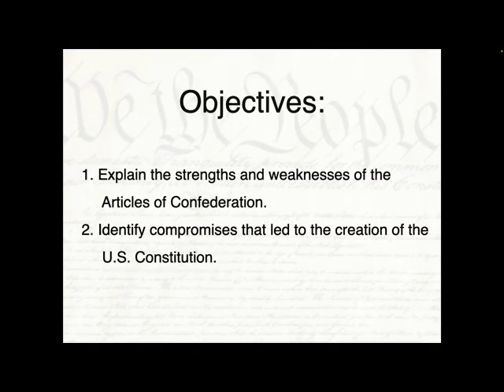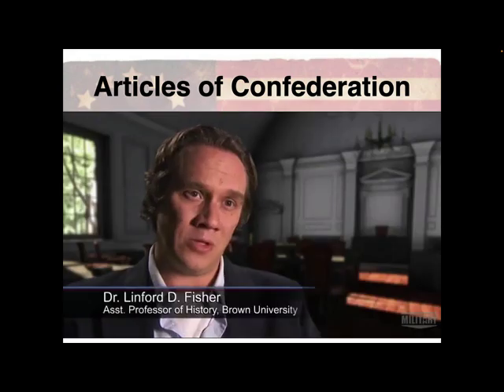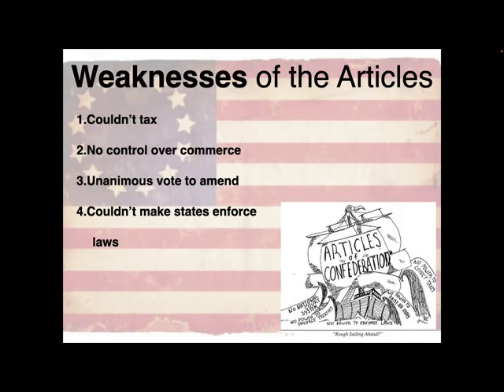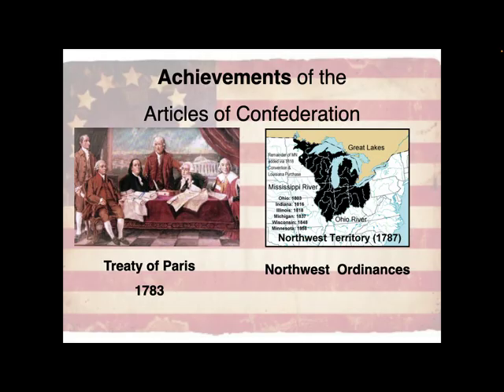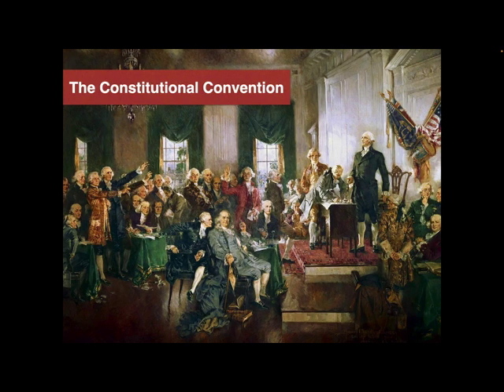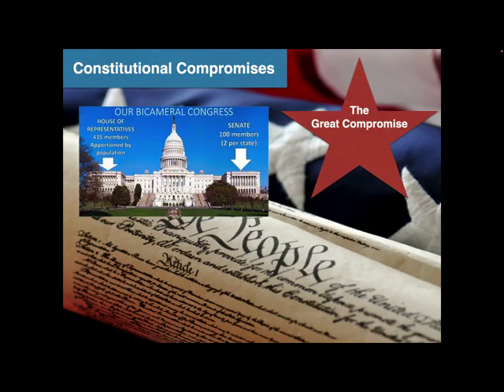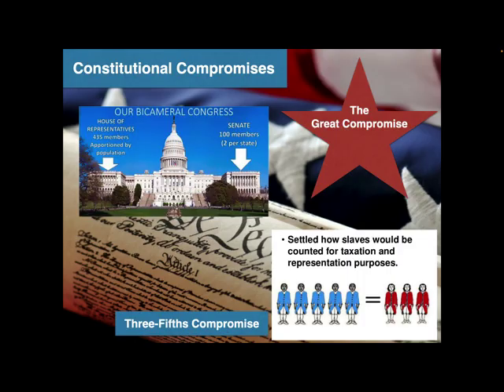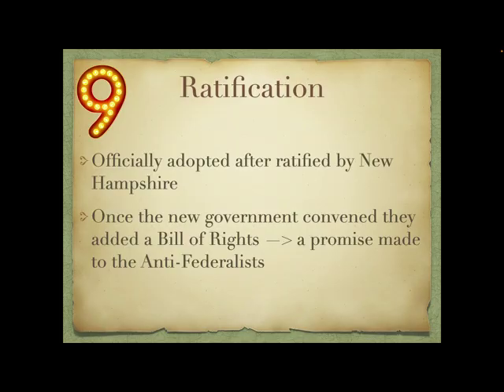Large Group #5: Constitutional Compromises